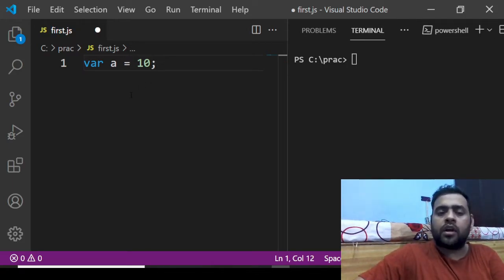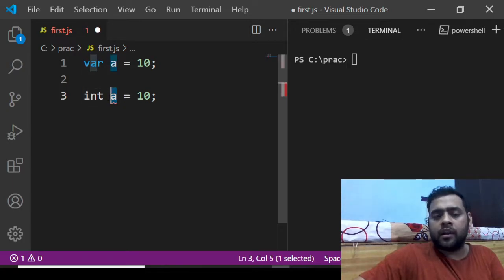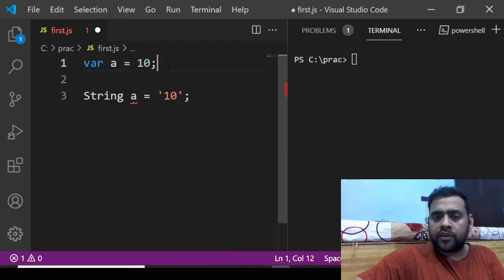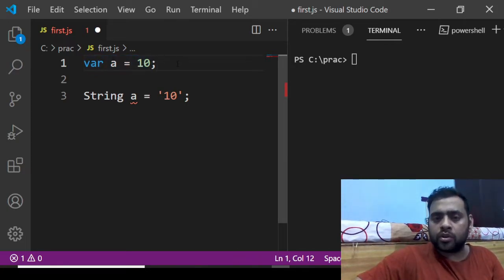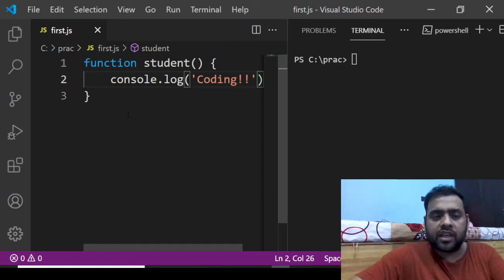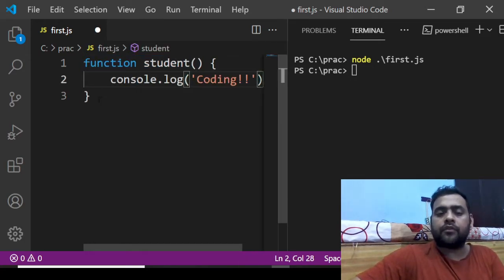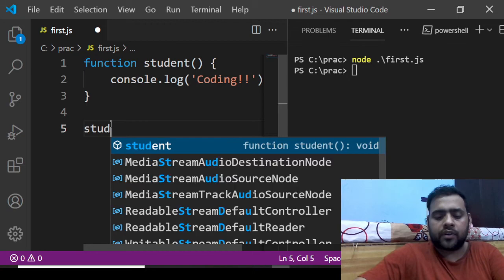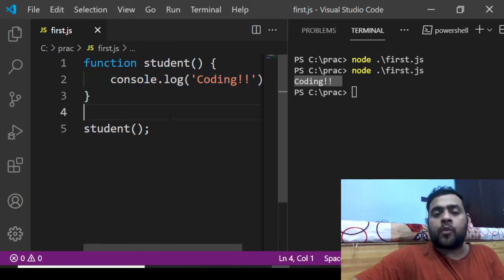JavaScript variables and functions 3.1 | JavaScript Beginner Course | JavaScript Free Premium Course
In this video we are going to showcase what is variables and function in javascript. As after this video we are going to show difference about var , let and const. So, this is the basic for that video.

You can watch our full video series for beginner level javascript code.

javascriptbeginner javascript beginner course
javascript course for free
javascript learning
javascript function
javascript let var const
javascript variables and types
javascript udemy like course
javascript paid course in free

So, that you can get notified when we upload our next video.

For our complete beginner course

Please guys ask questions in comment i wll try to give you answer in any form. You can join us on different social media platforms and can ask questions anywhere you like.